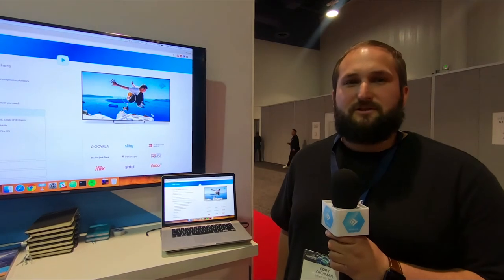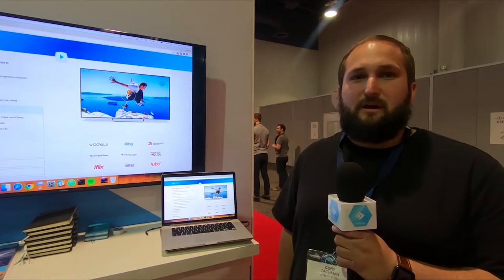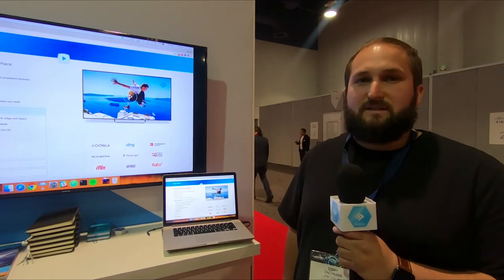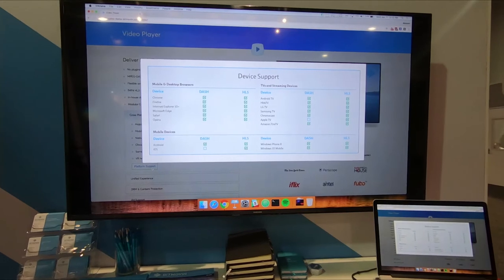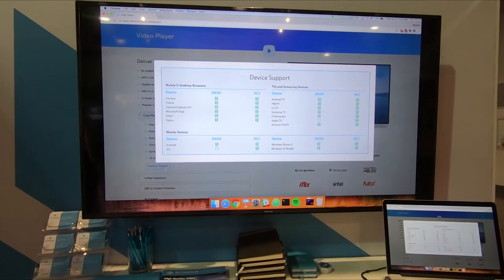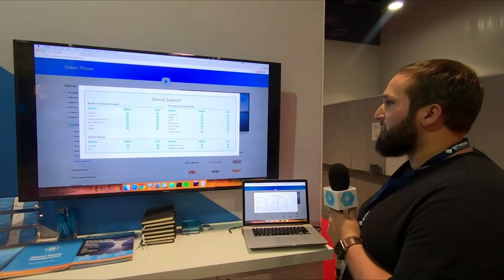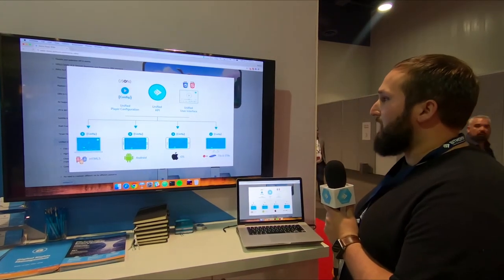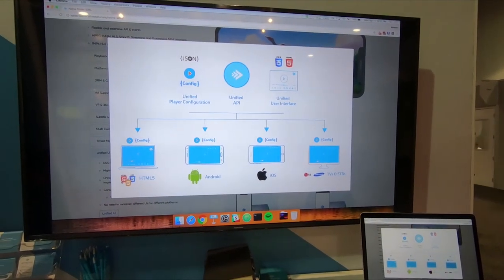Bitmovin's Unified Player SDK demo at NAB SHOW 2018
One player to rule them all (across web and mobile). And now with @bitmovin's cross-platform player you can use the same configuration file across all platforms to define UI and behavior. Cory @zachmanc explains our unified player approach at NAB2018